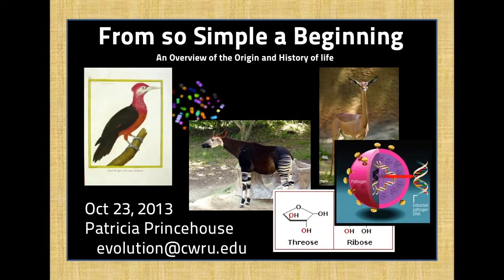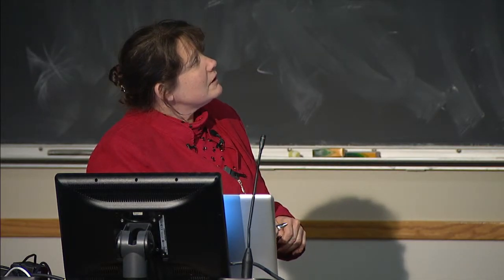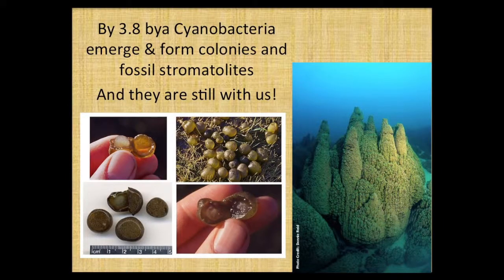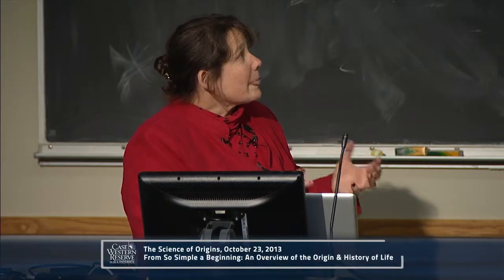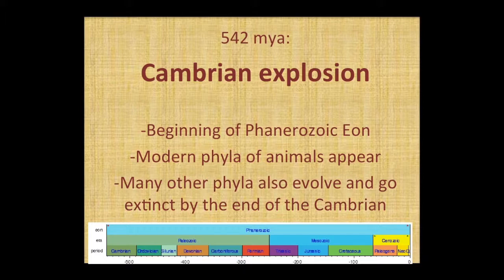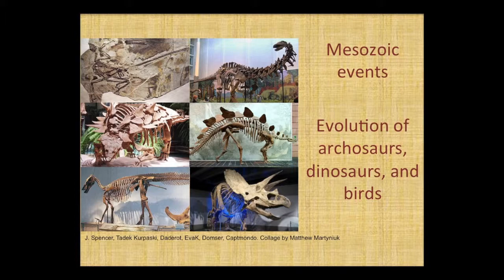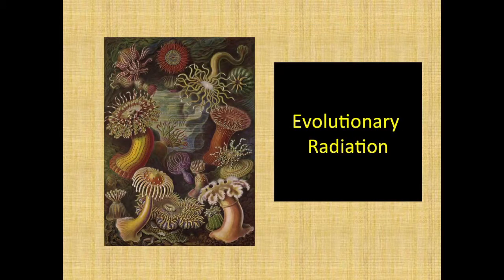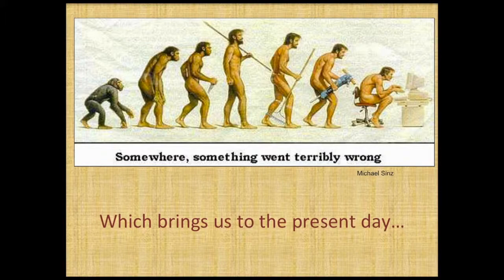From So Simple a Beginning: An Overview of the Origin and History of Life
Title: From So Simple a Beginning: An Overview of the Origin and History of Life
Speaker: Patricia Princehouse, PhD
Date: 10-23-13
Location: campus, Case Western Reserve University